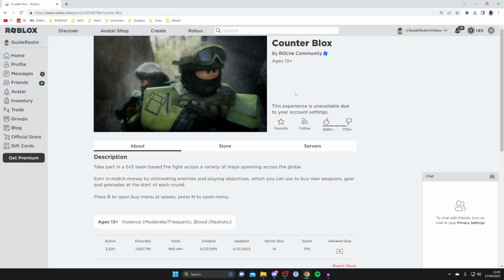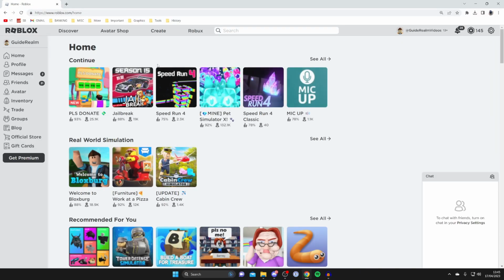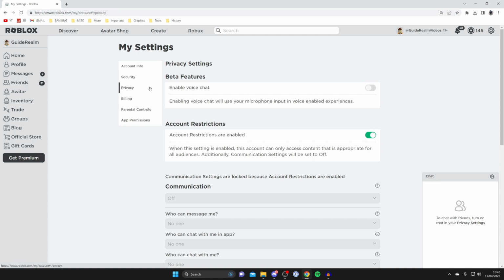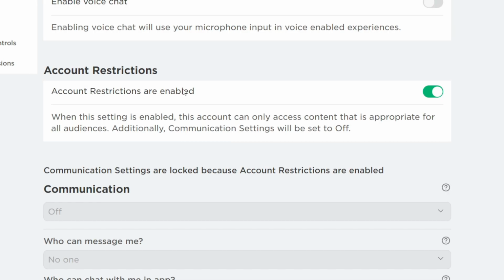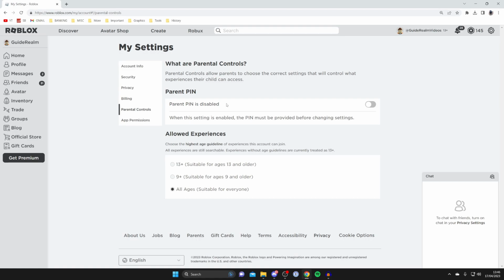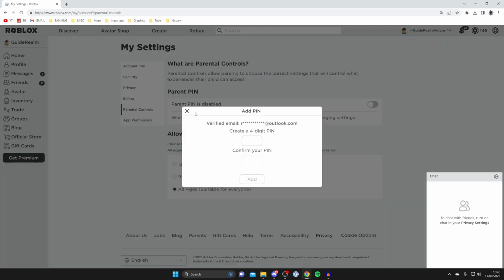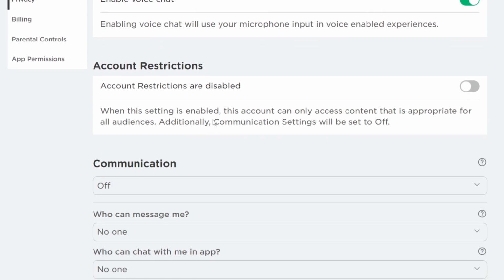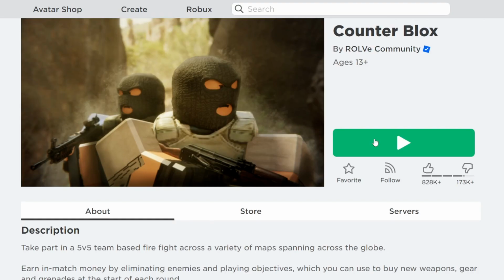How To Fix This Experience Is Unavailable Due To Your Account Settings - Full Guide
I show you how to fix this experience is unavailable due to your account settings on roblox in this video.

GuideRealm